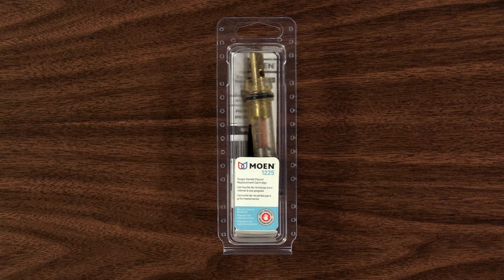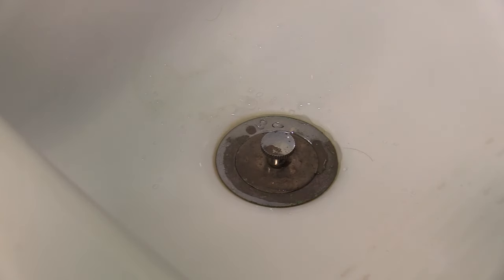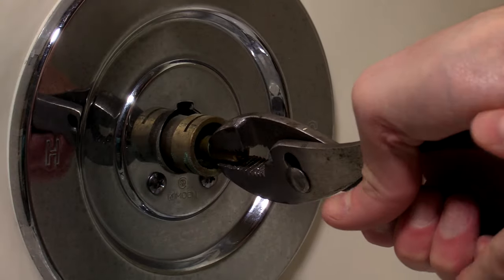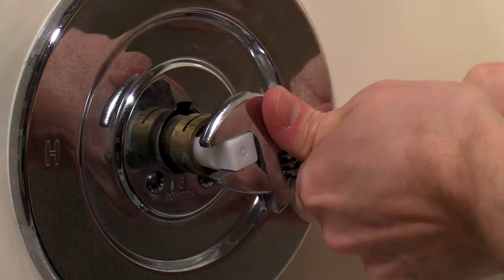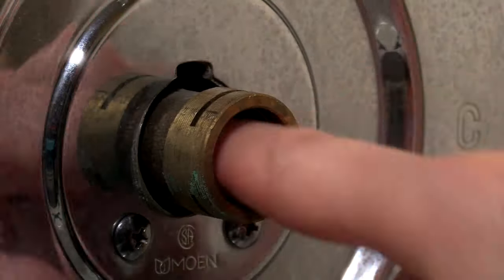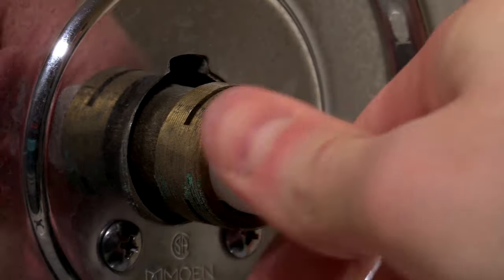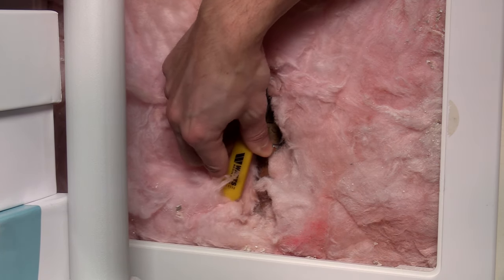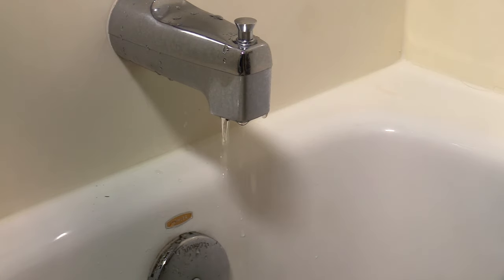Replace Shower Valve (Moen)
Learn how to replace a Moen shower valve as fast as possible. There are no distractions in this video!

Parts:
Moen Valve 1225
Moen Core Puller Tool

Instructions
Turn off the water. Drain the pipes in a nearby sink to keep the shower dry. Turn on the shower to remove any remaining water and equalize the pressure. Cover or close the drain to prevent small items that drop from getting lost. Remove the handle cap with a small flat head. Unscrew the handle and remove it from the valve. Remove the metal handle extension. Remove the retaining clip from the valve body tube then remove the washer. If the valve cannot be easily removed with pliers, then use the removal tool from the package of the new valve and align the grooves on top of the valve. Use a wrench on the removal tool to rotate the valve back and forth. You will need to apply inward pressure to keep the removal tool in contact with the valve. Once you get the valve loose, remove the removal tool and pull out the valve with pliers. If you are still having trouble, you can use a moen core puller tool to assist with stuck valves

Once the valve is removed, clean out any mineral reposits, then insert the new valve with the notched side facing up. Use the removal tool to help press the valve into the body tube all the way. Replace the retainer clip and washer. Slide back on the handle extension, then screw back on the handle. Reattach the handle cap then slowly turn back on the water until the system fills, do not quickly flood the system with water as it may damage things. Once the water is fully on, check your new valve for leaks then test it to make sure it is working. Verify hot and cold are on the correct side. If they aren’t you will need to flip the valve 180 degrees.